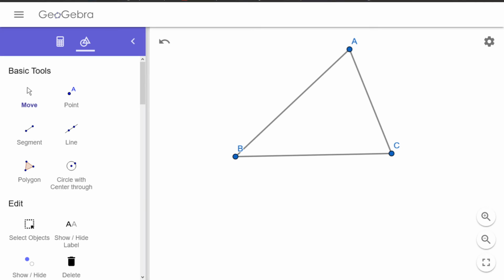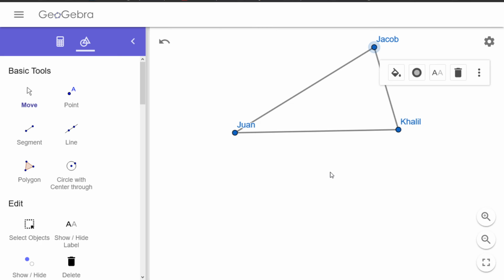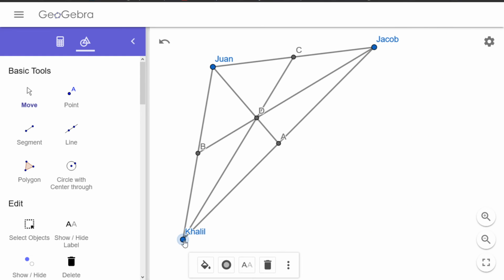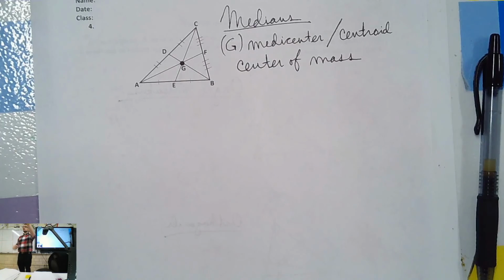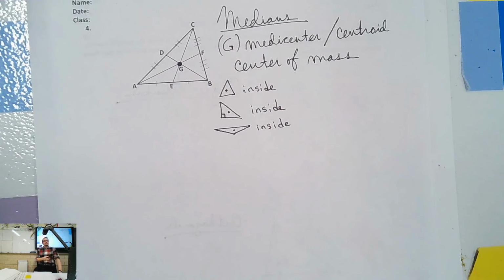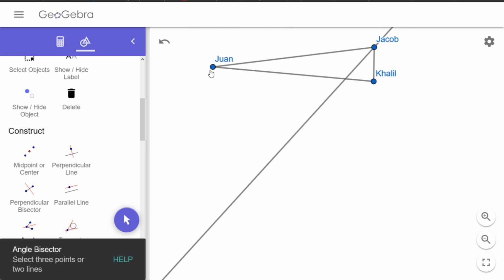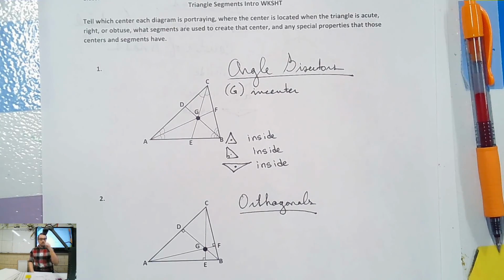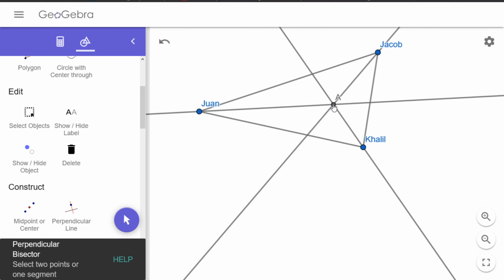Geometry P4 Special Triangle Segments 2.18.20